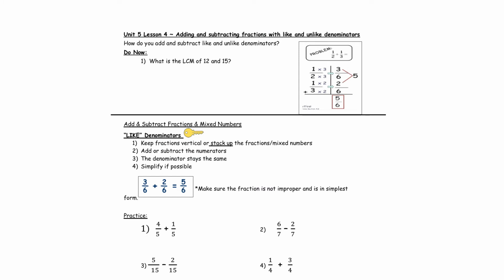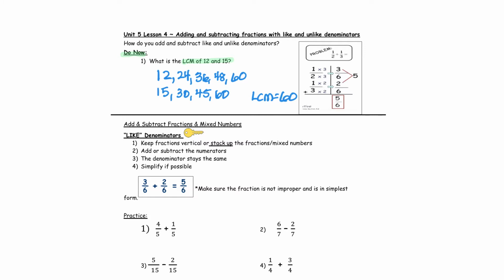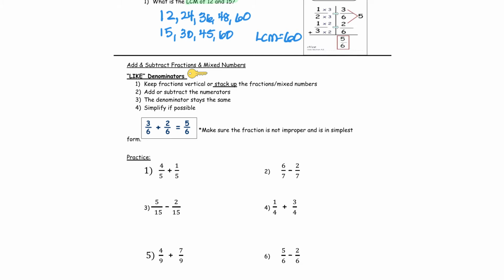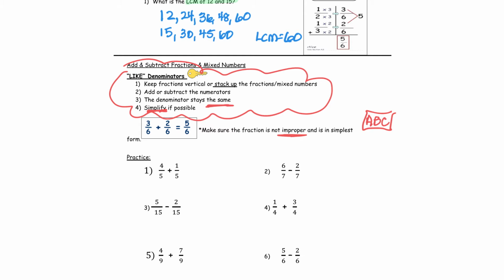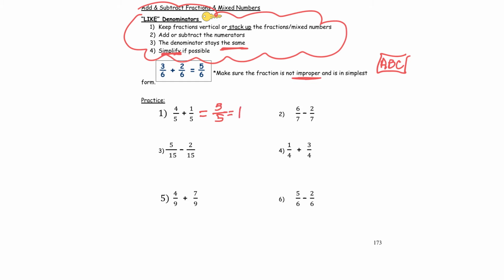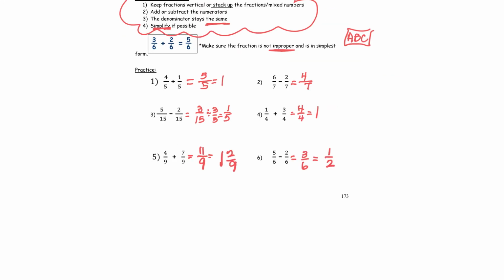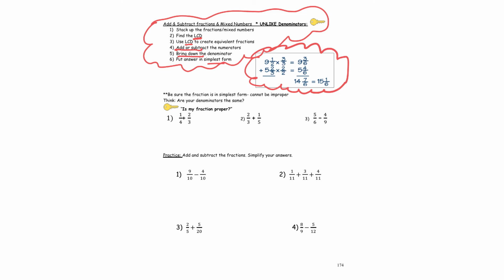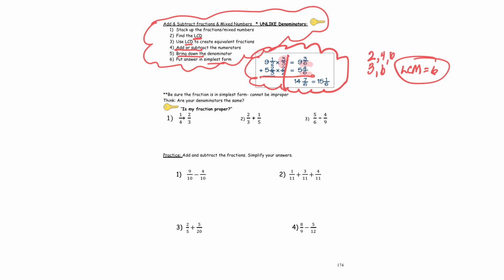Unit 5 Lesson 4 Adding & Subtracting Fractions Day 1